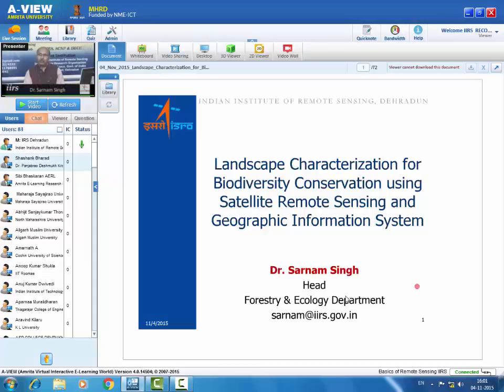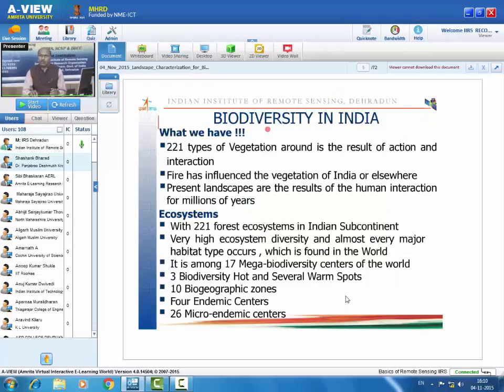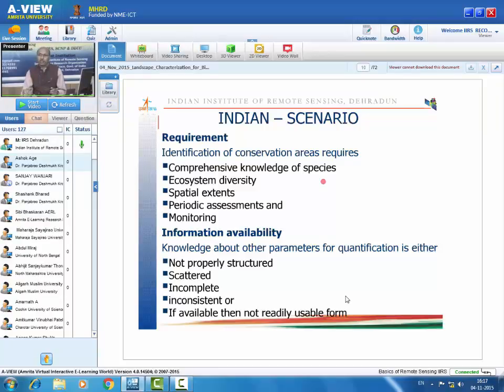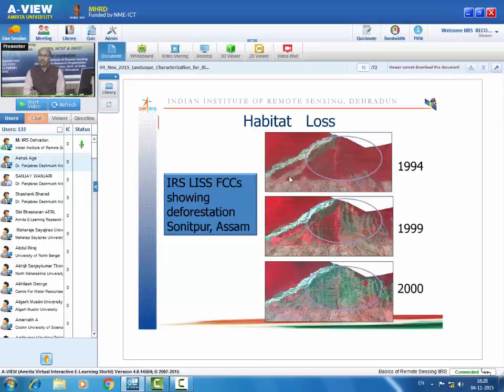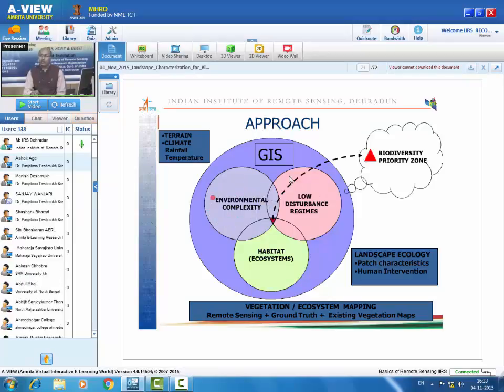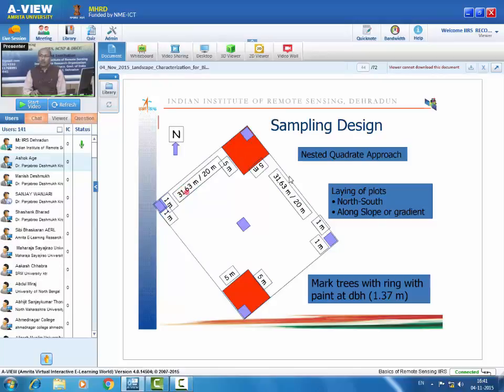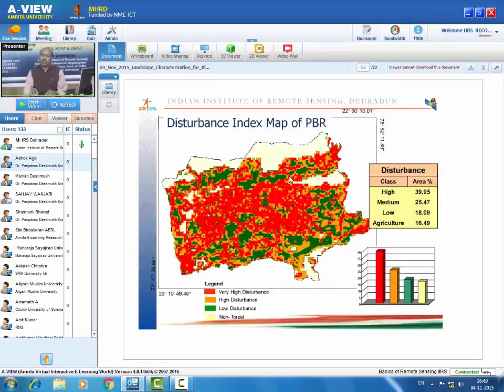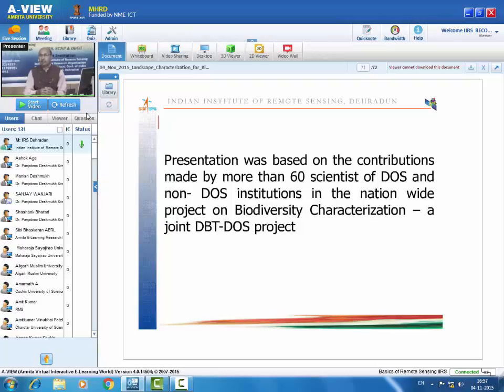2 Biodiversity characterization at landscape level